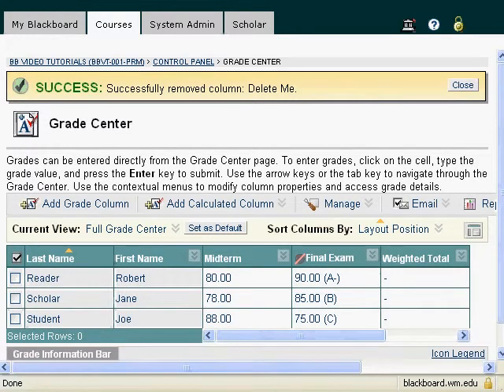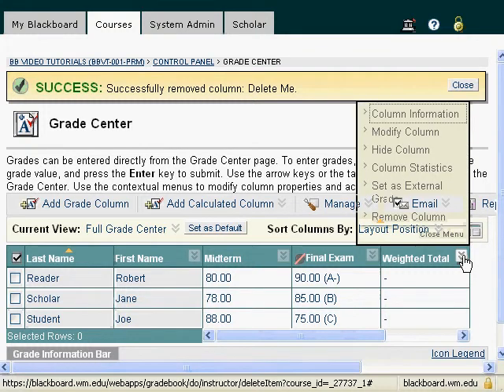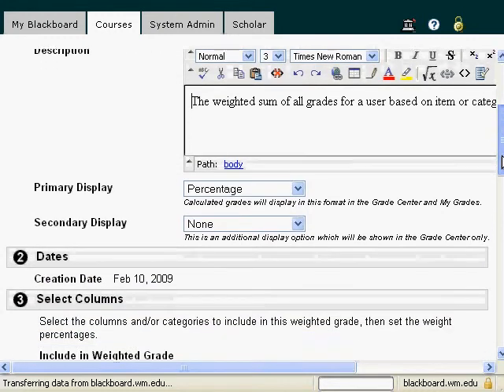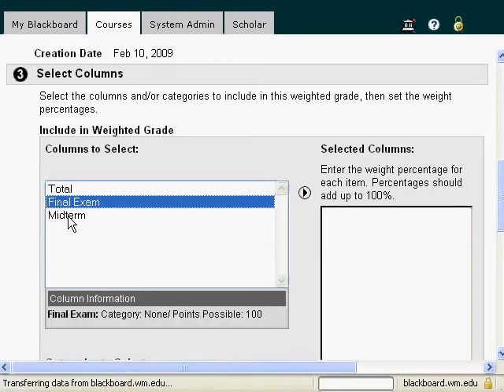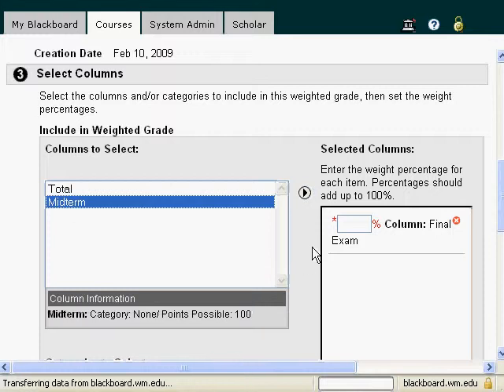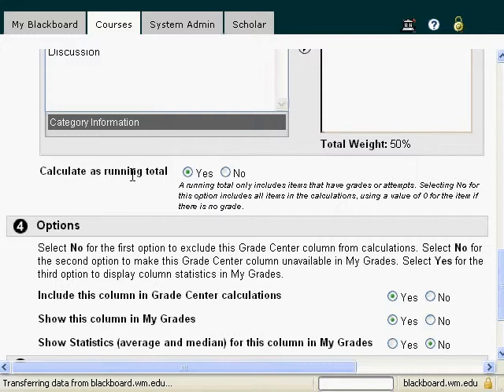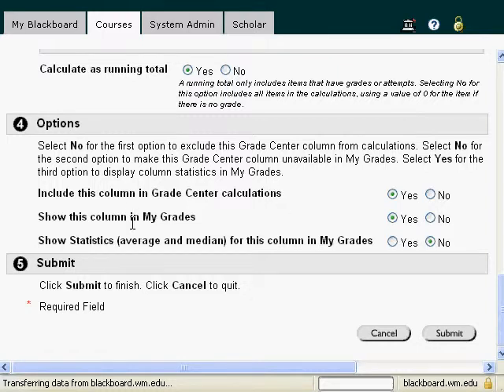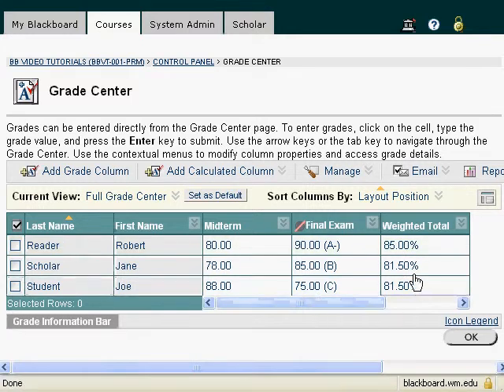Blackboard Grade Center: Working with weighted totals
Tutorial showing how to weight totals in Bb Grade Center